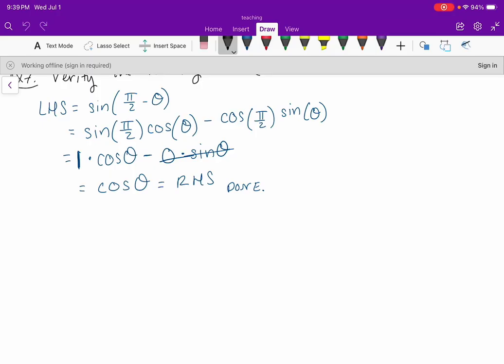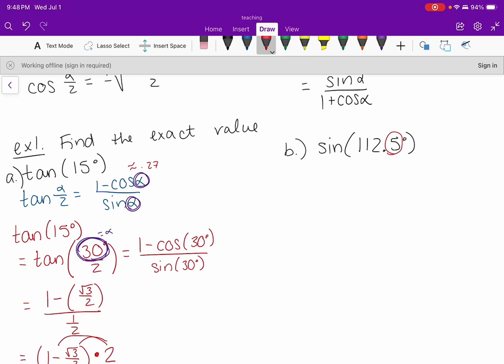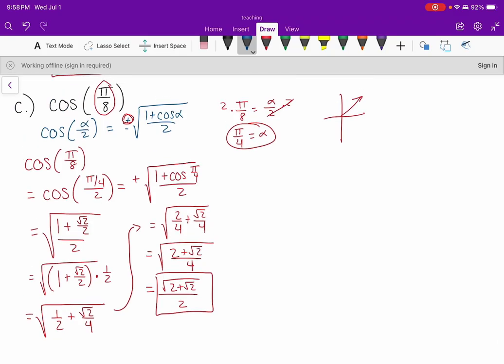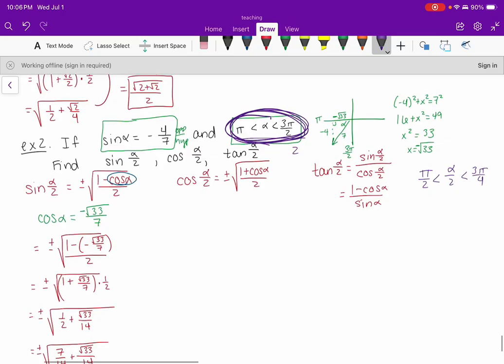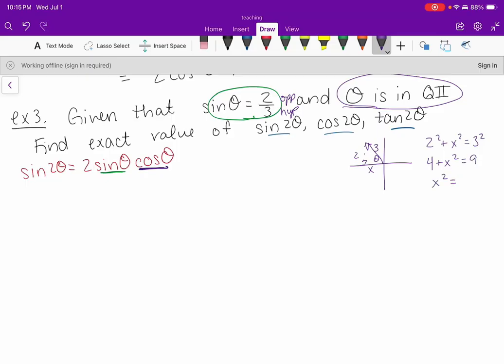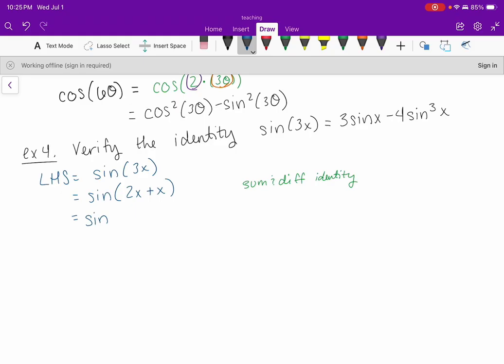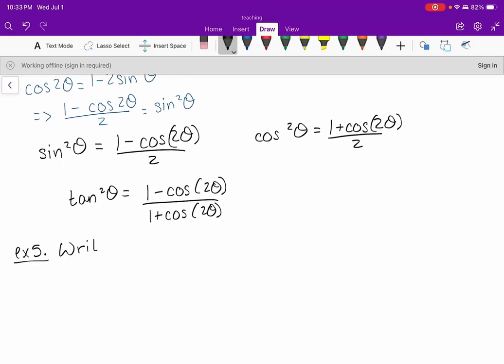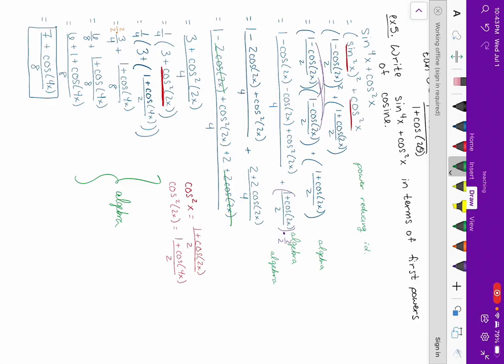Trigonometry: 6.3 Double-Angle, Power Reducing, and Half-Angle Formulas